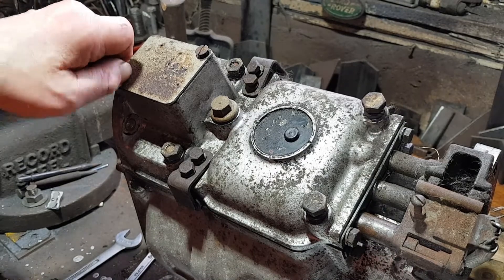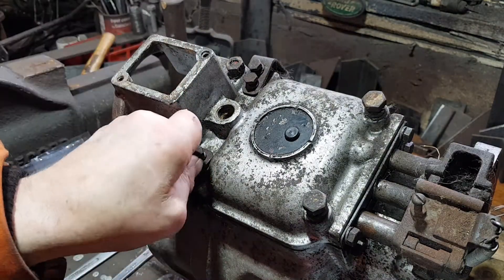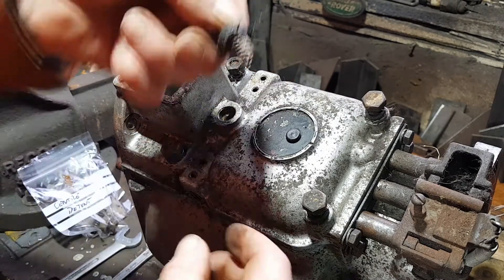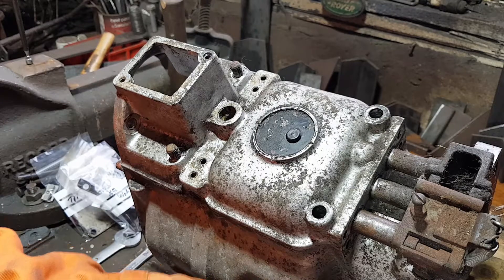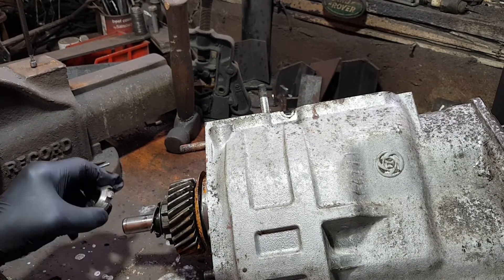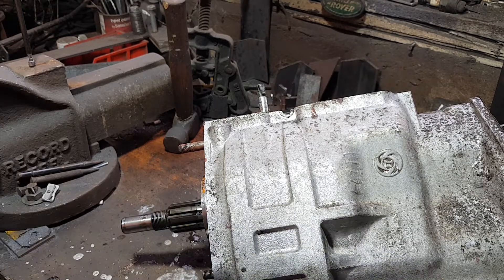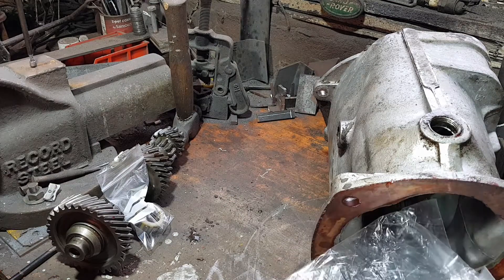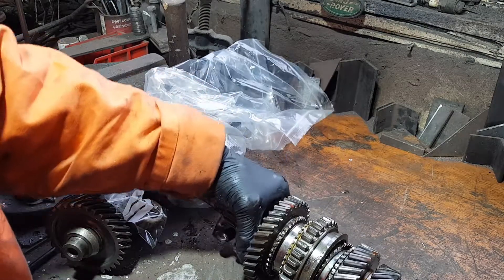Land Rover Series Gearbox Strip Down Part 4